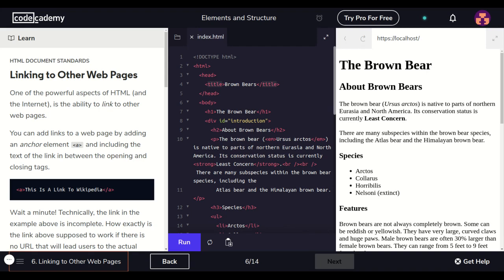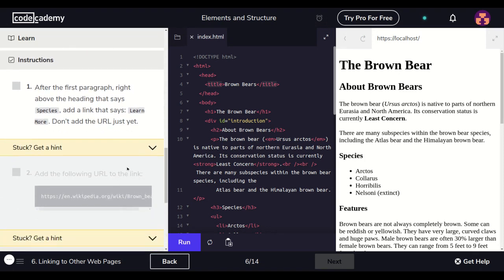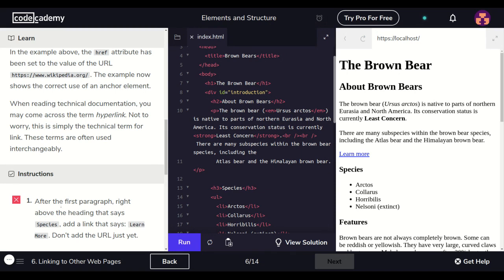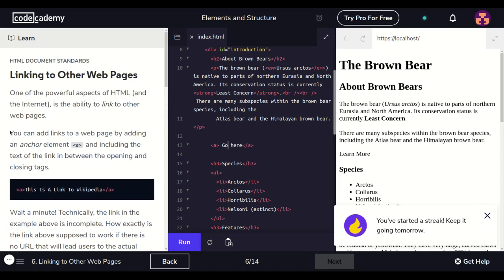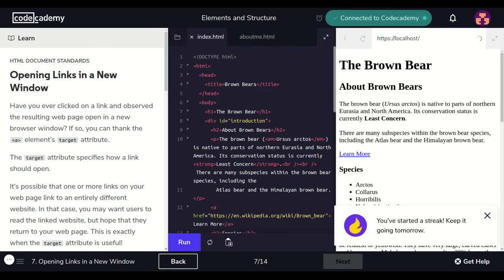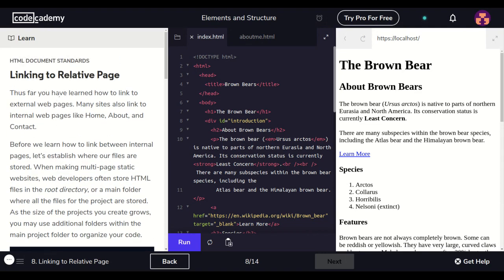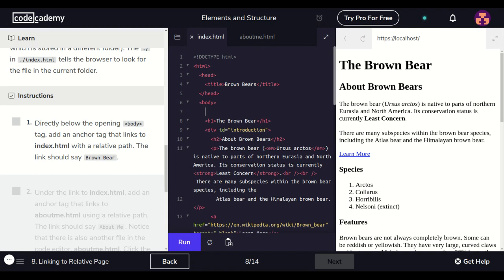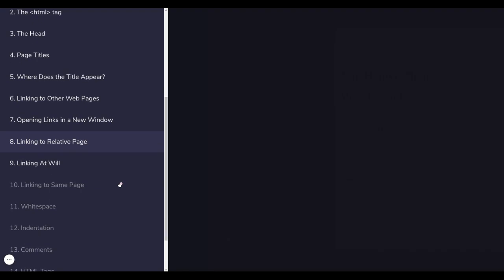Learn HTML with Codecademy HTML Document Standards Part 2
This Part Covers HTML Document Standards